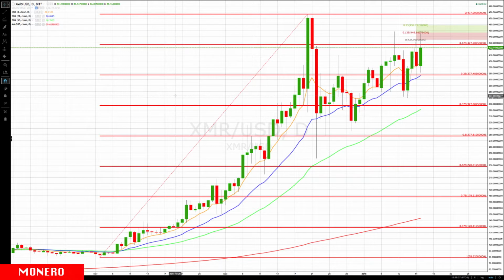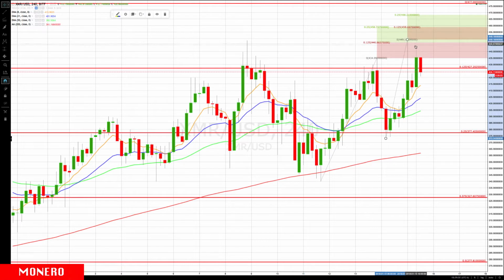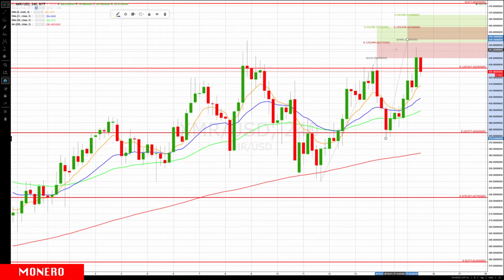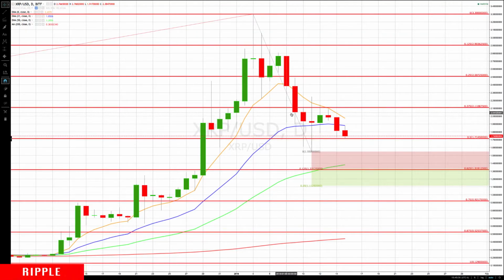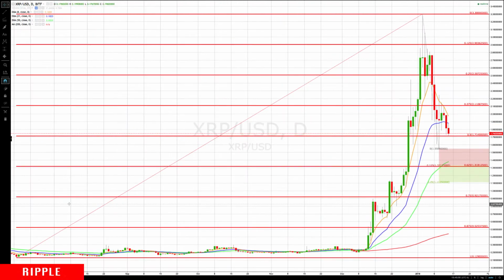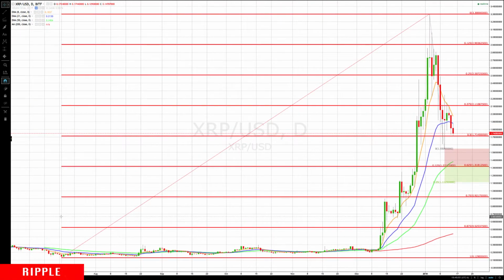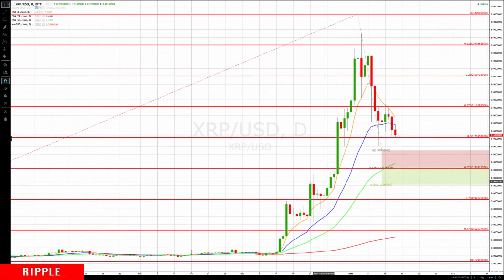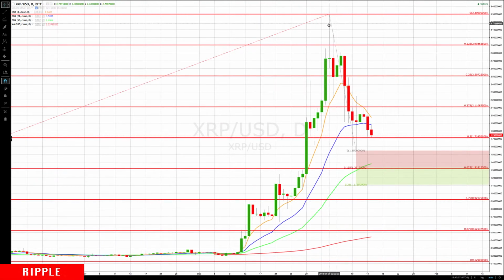Jan--15 "Teaching Gann" MONERO (XMR) : RIPPLE (XRP) Update CryptoCurrency Technical Analysis Chart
Chapters
MONERO - 0:11
RIPPLE - 1:54